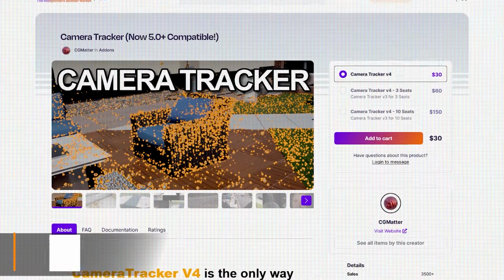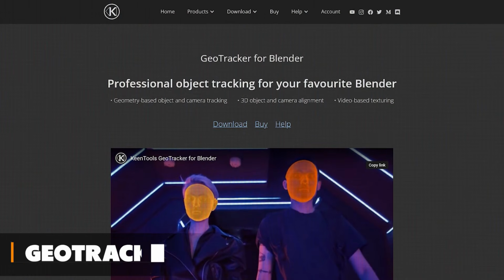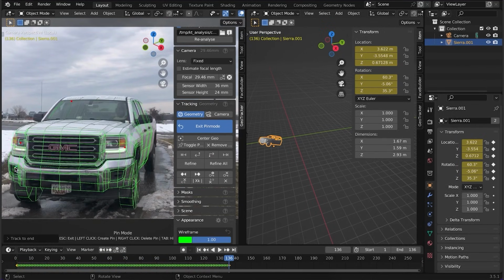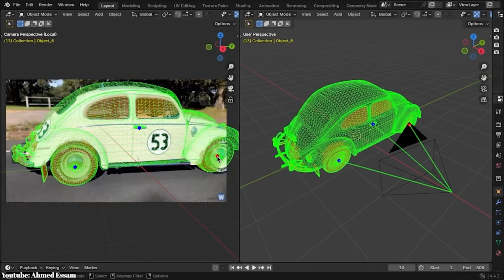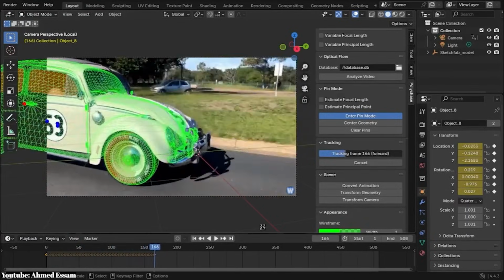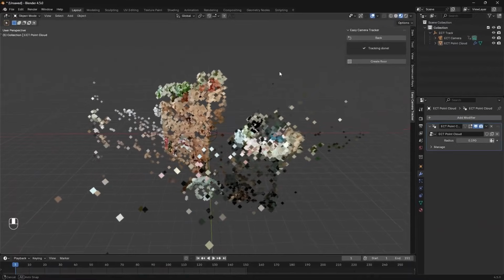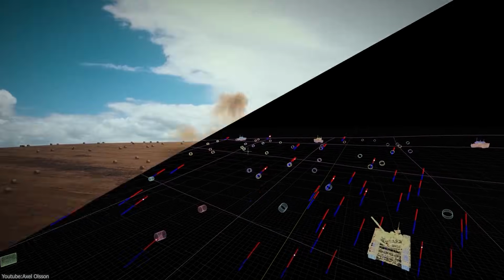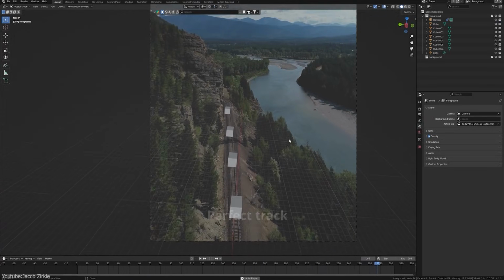Best Blender Addons for Camera Tracking in 2026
00:20 Camera Tracker

01:36 GeoTracker

02:53 Polychase

04:34 Easy Camera Tracker by Sander Wit

05:58 Flaxtrax by Axel Olsson

Camera tracking is one of the most important skills in VFX, and Blender has some insanely powerful add-ons for it.
In this video, we break down the best Blender camera tracking & matchmoving add-ons, from pro tools to free alternatives.
Whether you’re doing VFX, motion tracking, or compositing, these tools will save you hours of work.

Productivity►:
Clean Panels